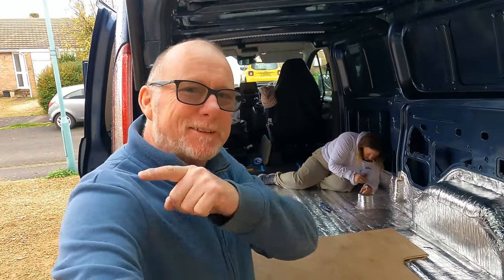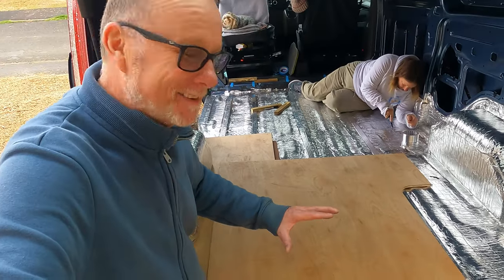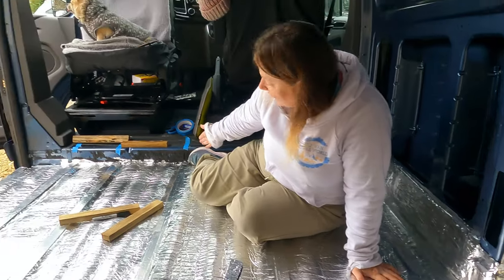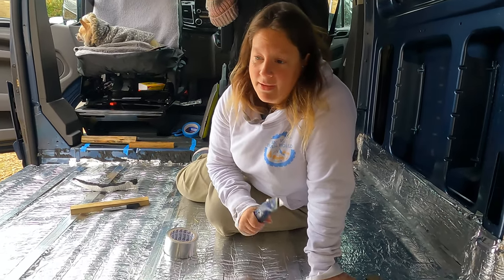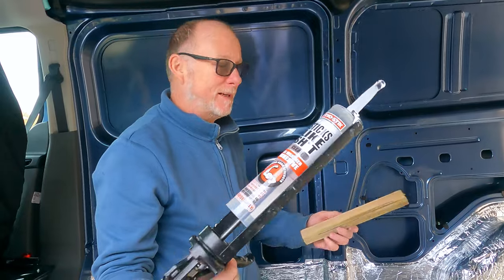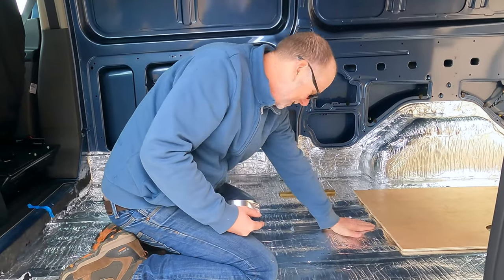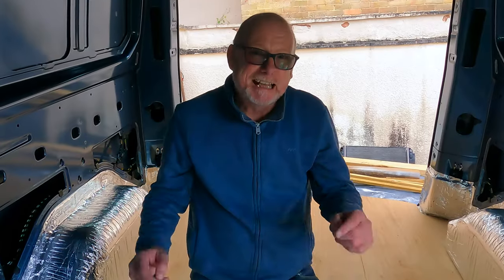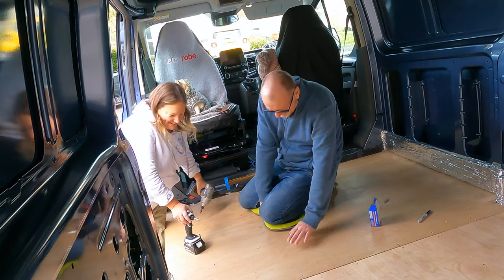The simplest way to insulate the floor of a camper van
New Ford Transit Custom Camper van Conversion installing and insulating the flooring
eBay store where becky got her floor
Everything i use in my camper van you will find
Camper van build parts list
Another way to get stickers is through paypal £5.00 Remember to include name and address

If you need advice and want fast answers to your questions then join my member's community and get a fast and quick response.